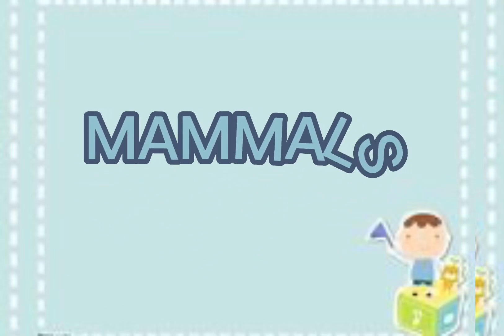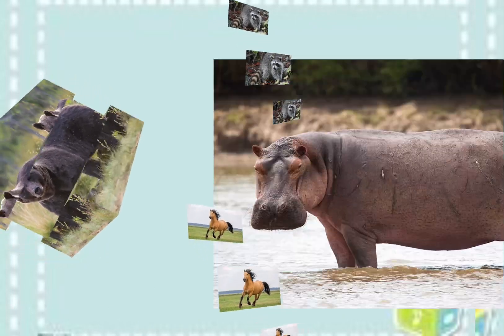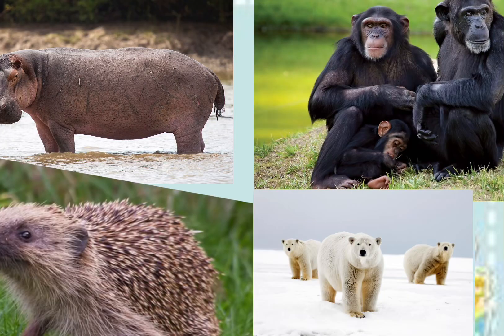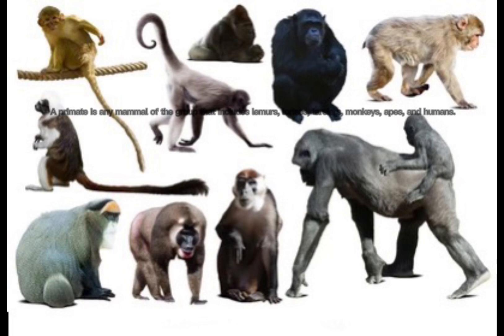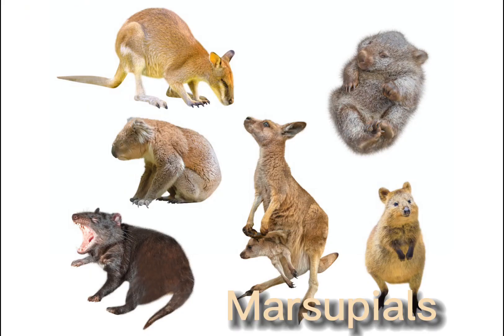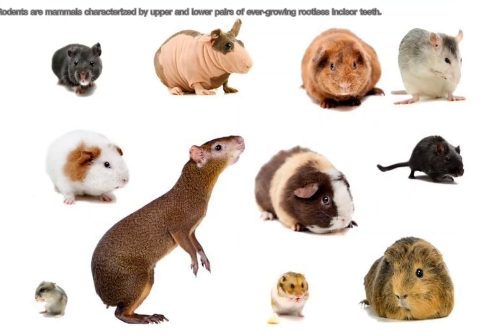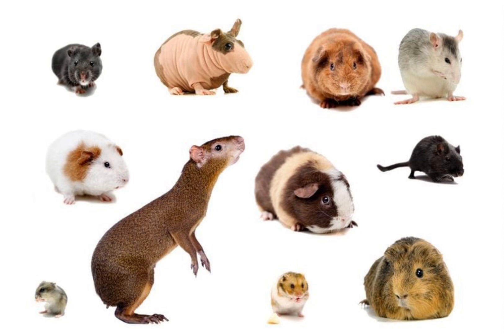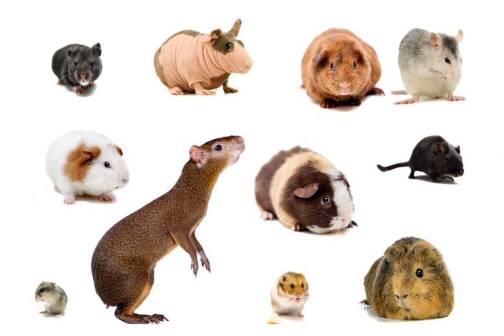Mammals for Kids#mammals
Name of Mammals
Swift Expression